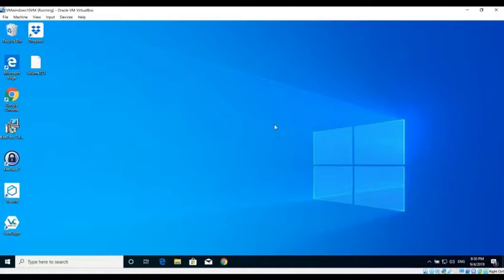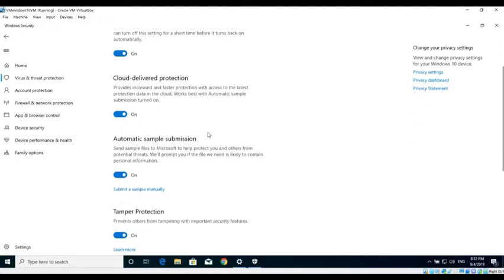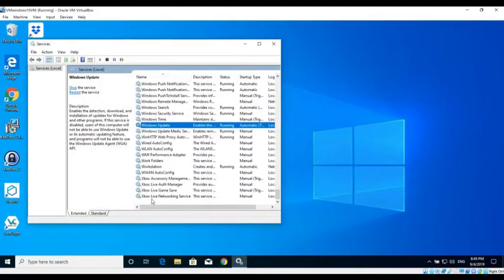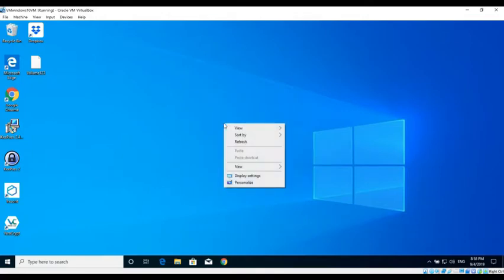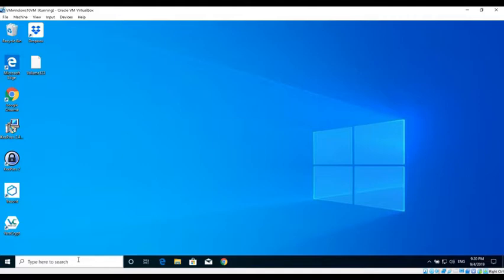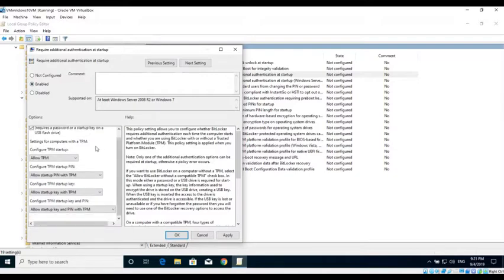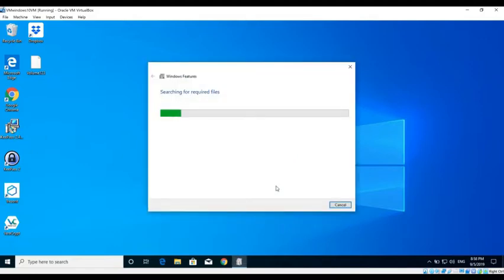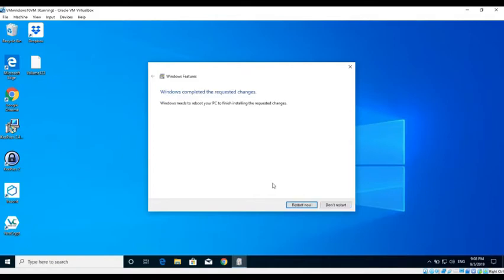Cyber Self Defence - Basic Windows 10 Security Settings Anyone Can Use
In this day and age, it is more important than ever to know how to defend oneself against cybercrime. With the advent of the internet, criminals have found a new playground in which to operate. They can commit identity theft and financial crimes among other offences, without ever having to leave their homes.

That is why it is so important to learn cyber self-defence. By knowing how to protect your personal information online, you can make it much harder for criminals to target you.

Windows 10 has quite a few security features that are worth mentioning. One is the fact that it has a firewall built in and activated by default. It also has an antivirus program called Windows Defender that is also turned on by default. Another security feature is that it requires a password to be used when waking up from sleep or from being locked. Additionally, there are options to encrypt your files and enable two-factor authentication. Overall, Windows 10 provides some solid security features to help safeguard your machine and data.